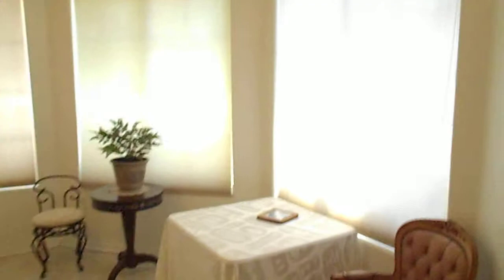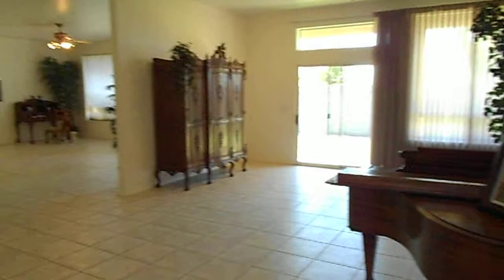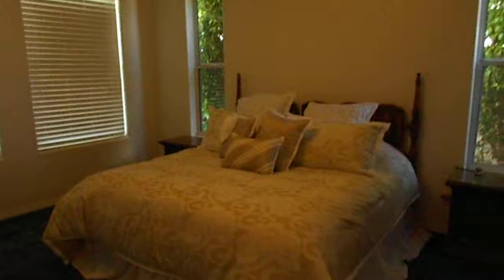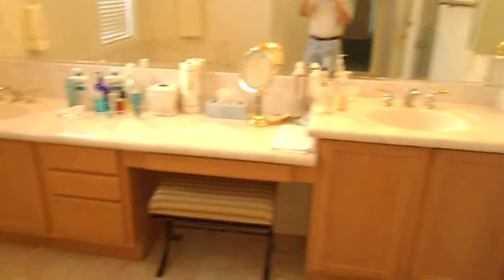Picture 002.avi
Home Tour  1479 W. Commerce